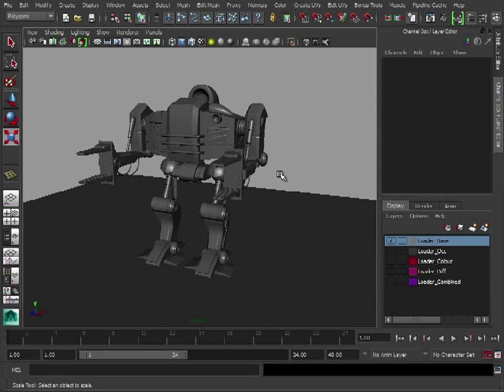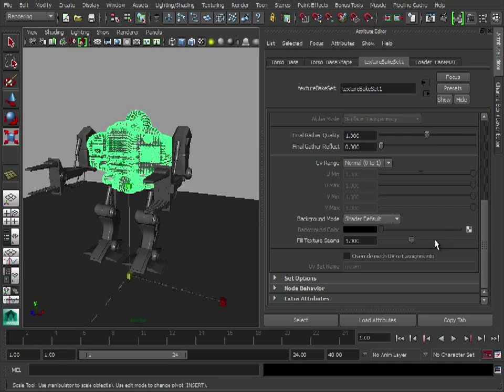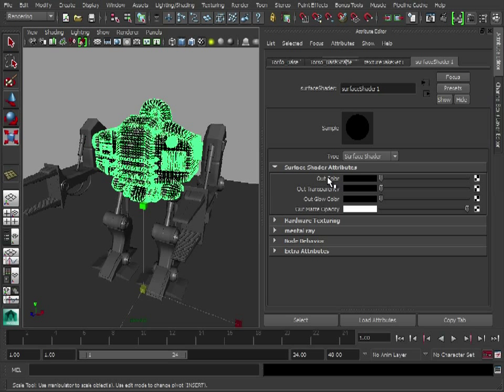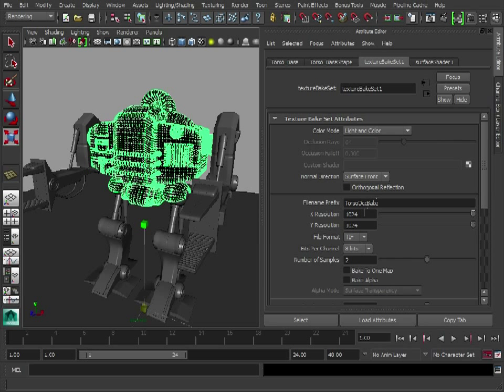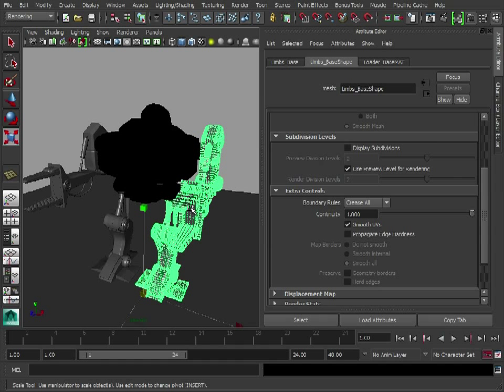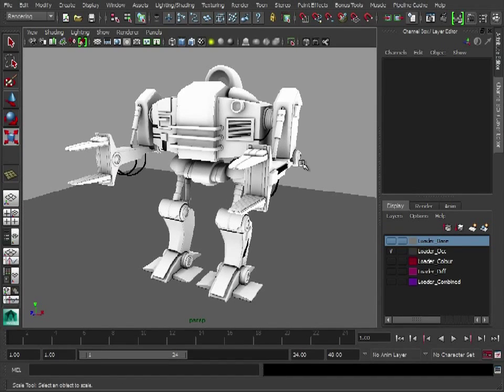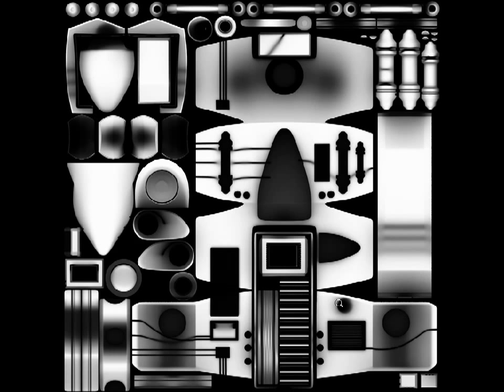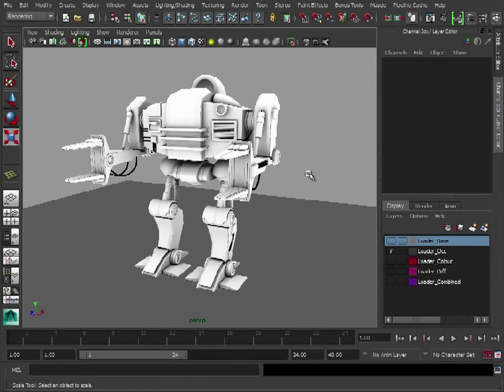Maya tutorial: Create textures for a 3D model, Part 6